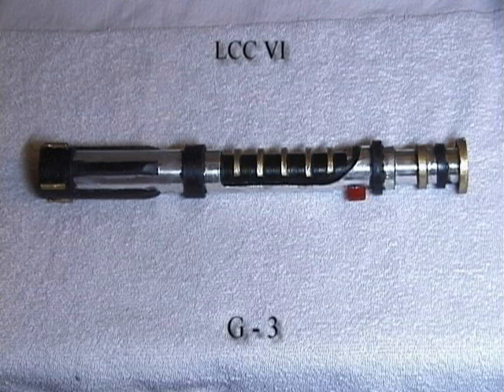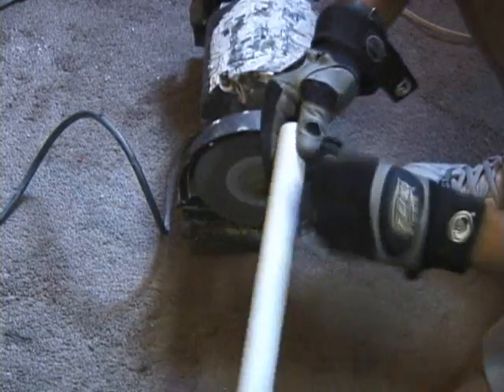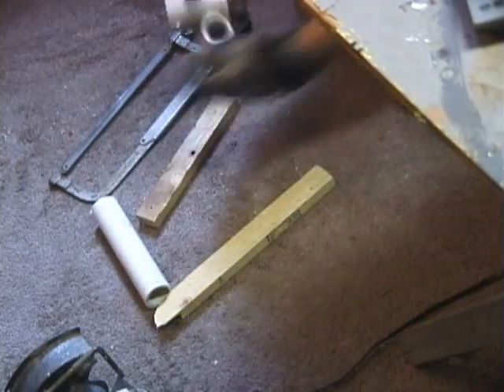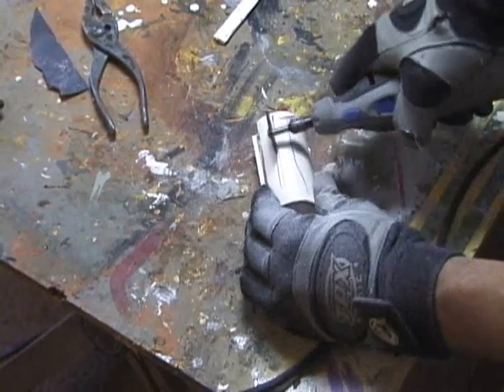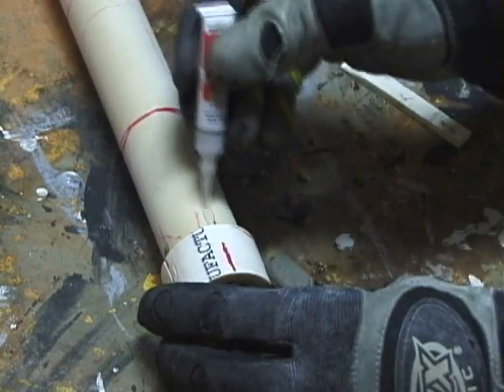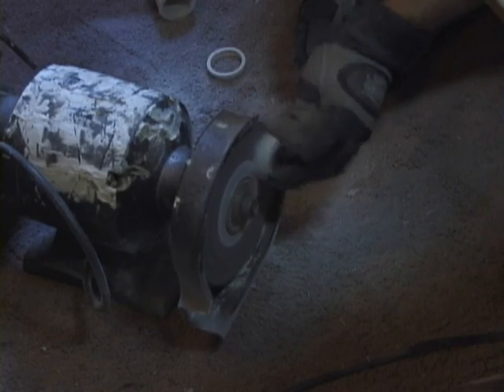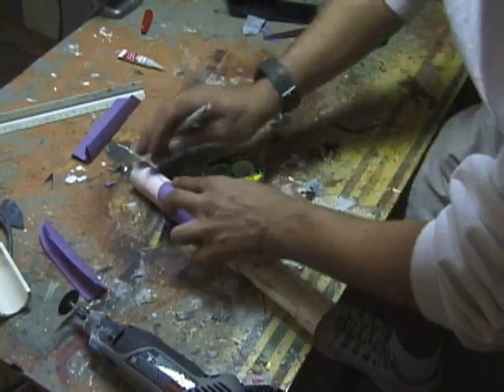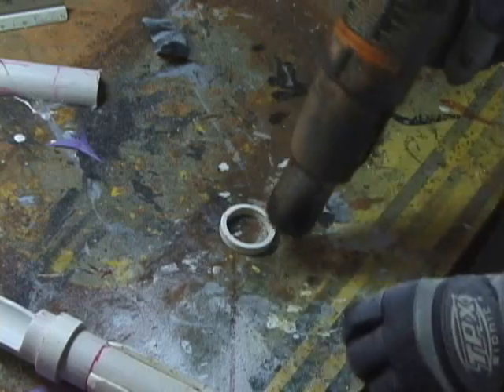PVC lightsaber PART #1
Part #1 of a video tutorial for building a ligthtsaber out of pvc plastic for a low cost.